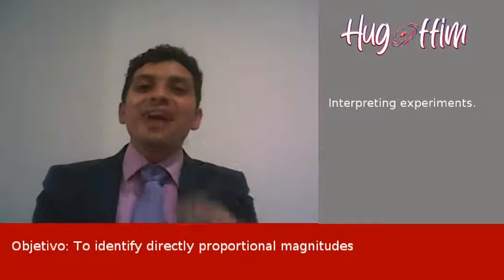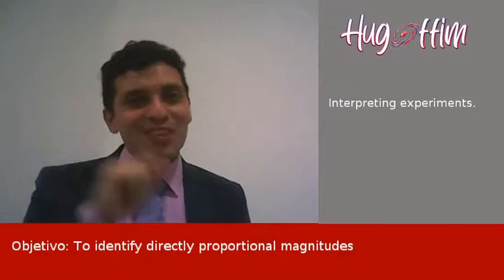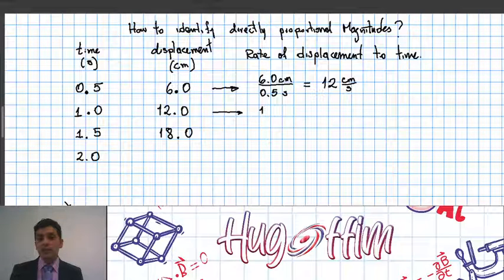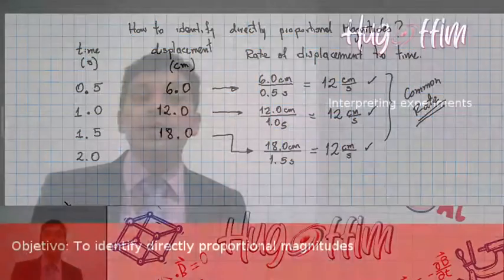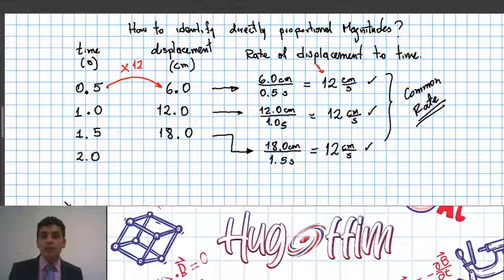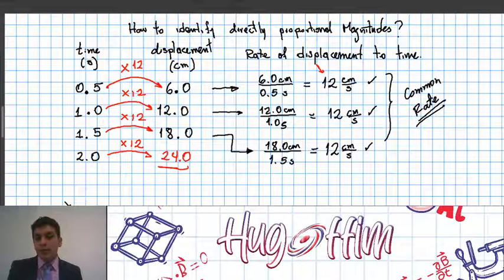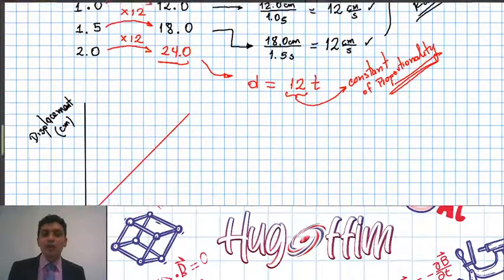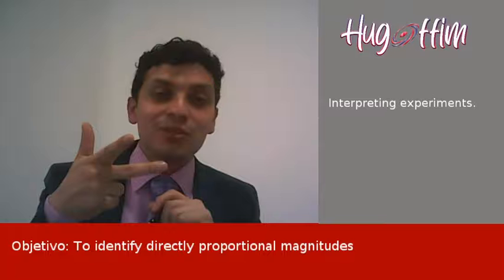How to identify directly proportional magnitudes?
In this video you will learn how to identify when two magnitudes are directly
You will see how to predict values and how is the graph.